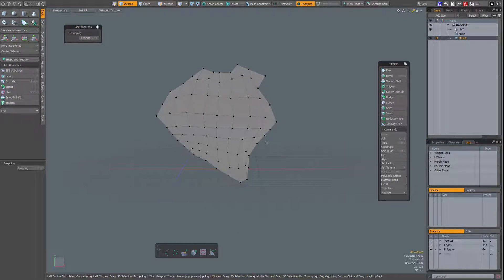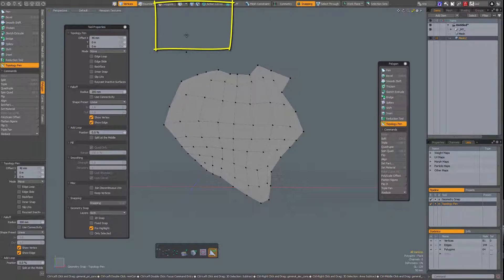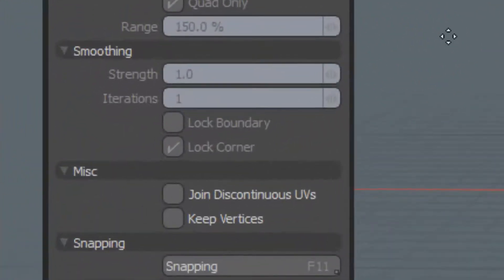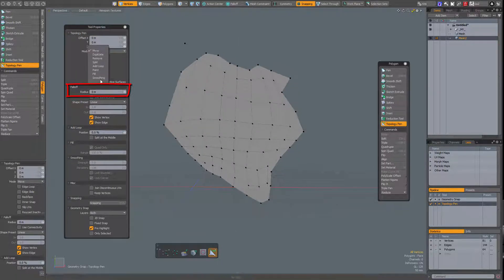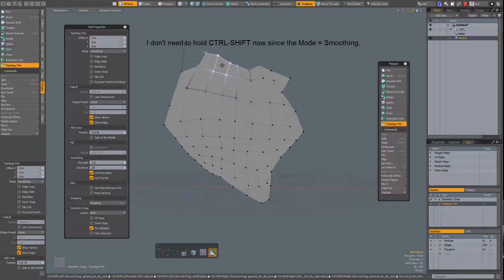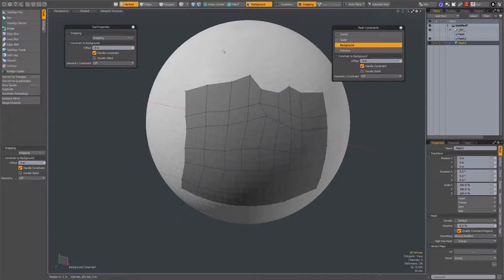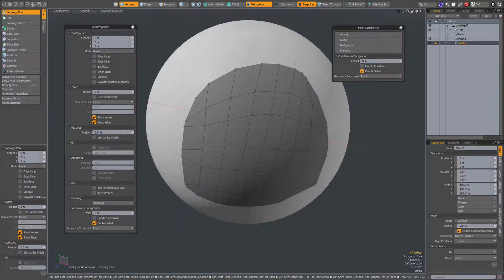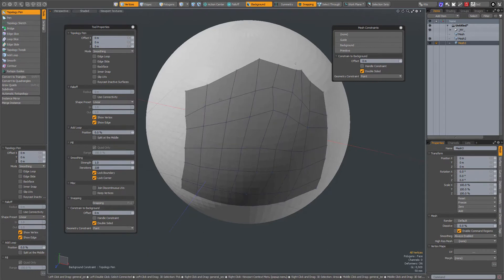modo TIP : Topology Pen Tool With CTRL and CTRL SHIFT keys.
Tips for working with the CTRL and SHIFT keys with the Topology Pen tool.